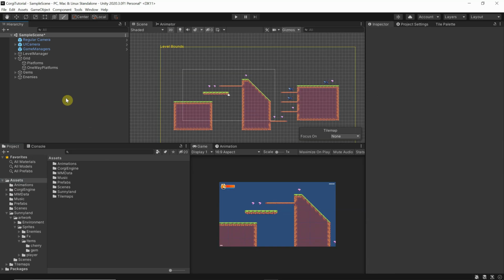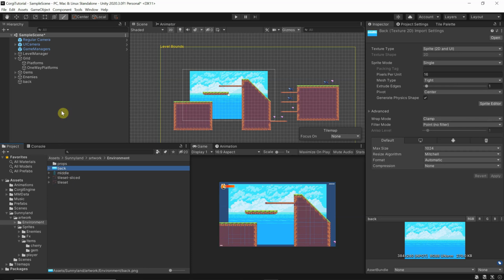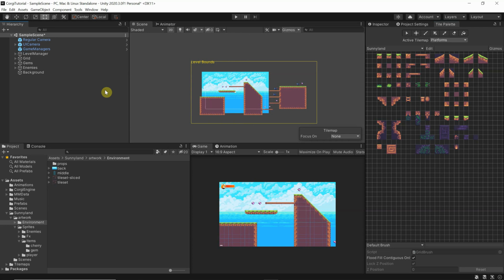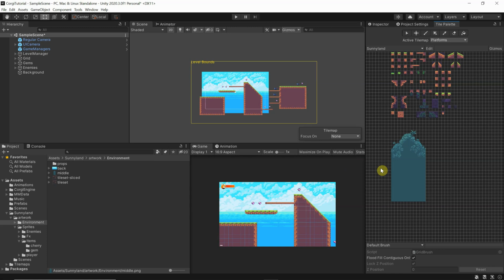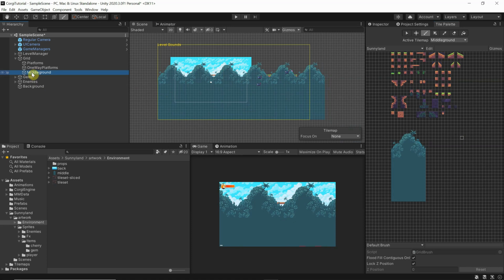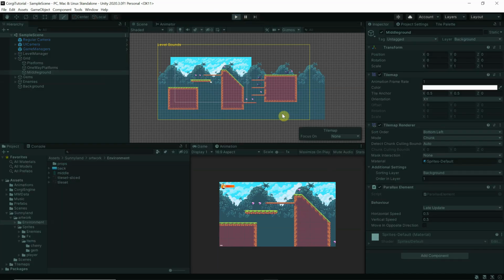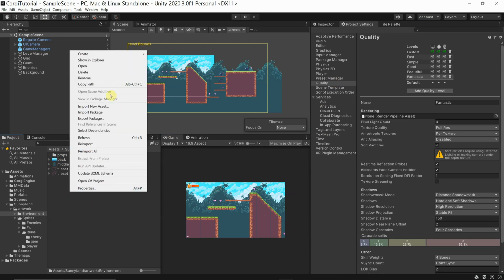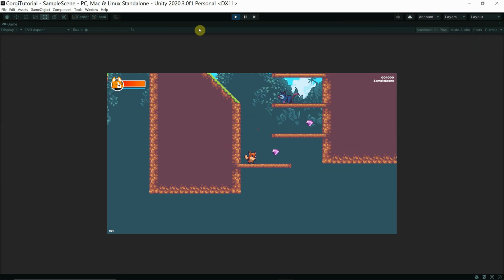Corgi Engine Tutorial - Parallax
Let's give some depth into your game. The Corgi Engine provides a simple solution to bring the poarallax effect into your game.